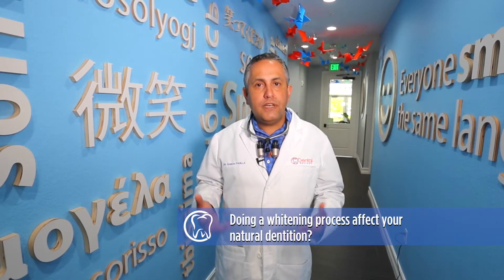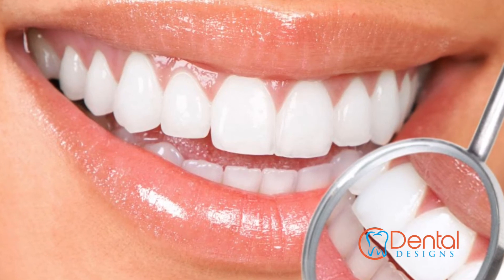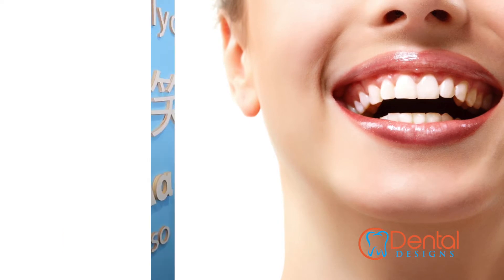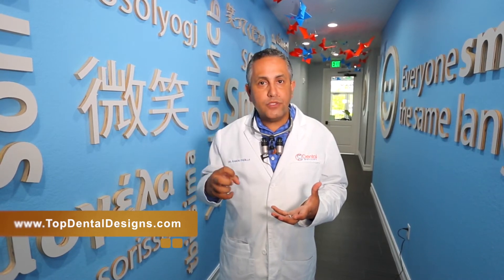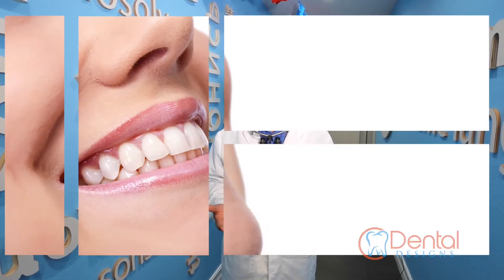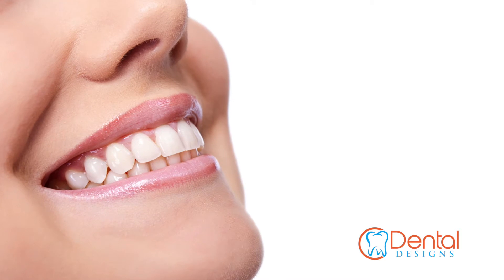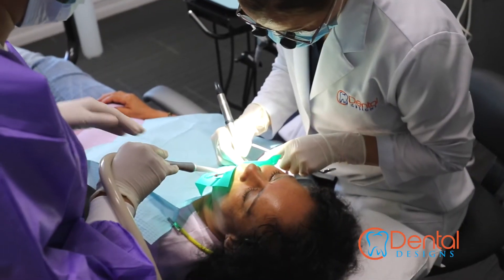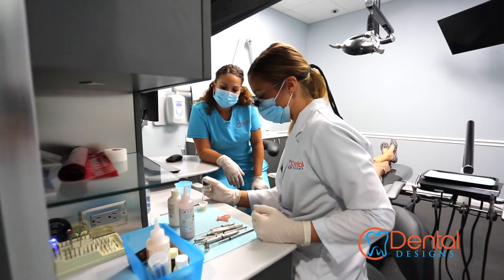Be Life Media / Health Tip Whitening